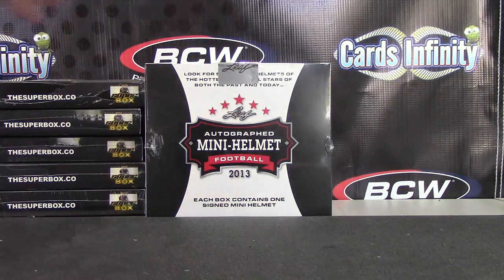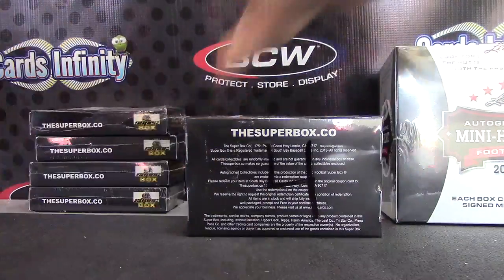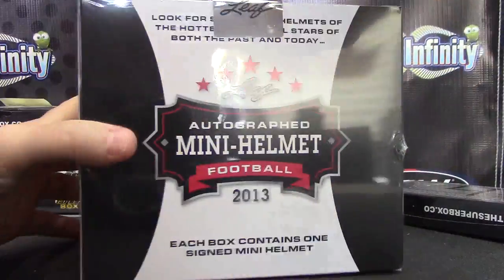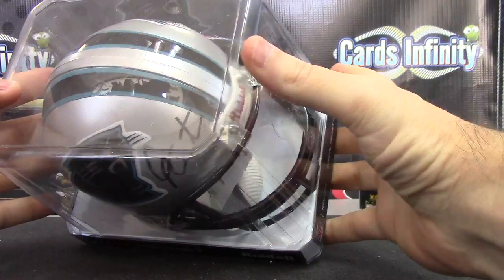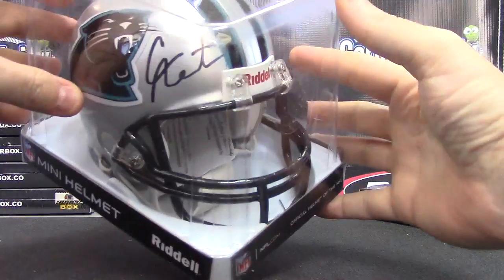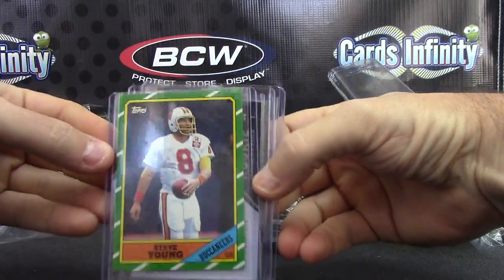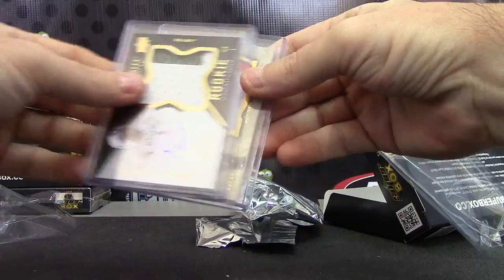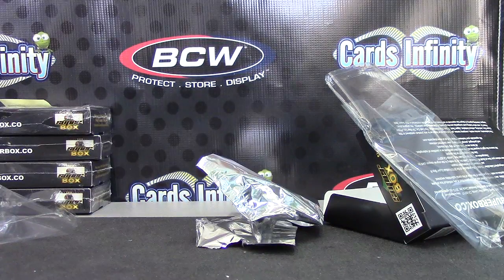BJBox's 2013 Mini Helmet & Super Box Football 2 Box Break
Thanks a lot BJ, Chris J.